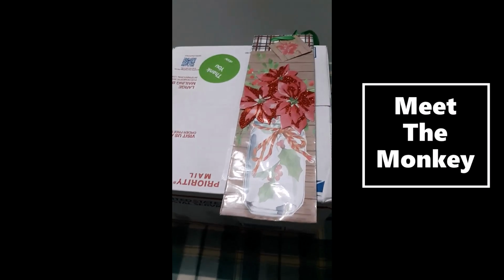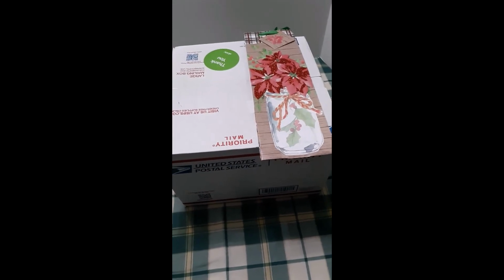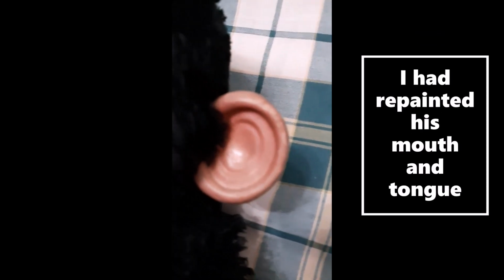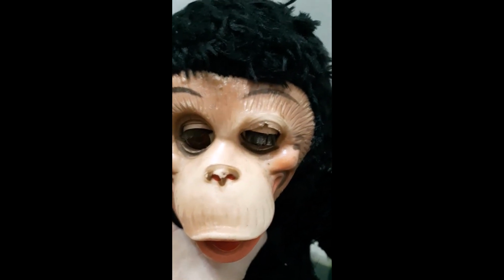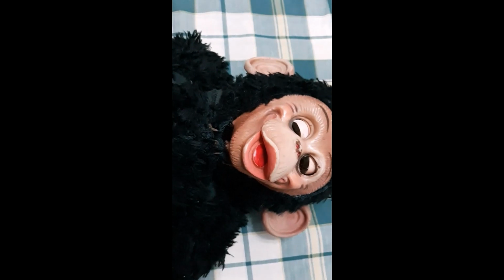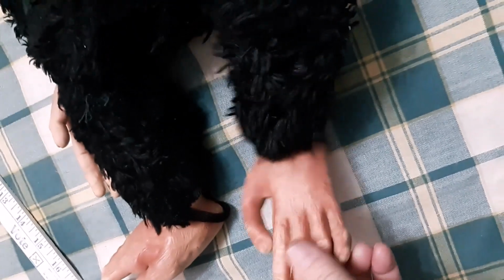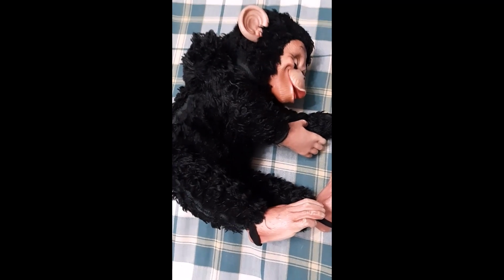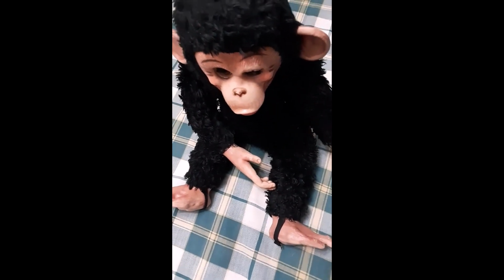Meet The Monkey Vintage Rubber Face Gund Chimp Box Opening Reborn Doll Role Play 1/08/23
This video is not intended for children under 18 years of age.  It is for Adult Doll Collectors Role Play and Sharing information about their dolls.  ...So today, I welcome back to my nursery a Vintage Gund Chimp I sold on Ebay over a decade ago.  I was so thrilled to see him again on Ebay recently.  He was my favorite Vintage Rubber Face of any I have seen.  GUNDY